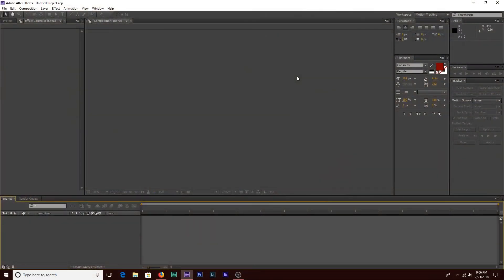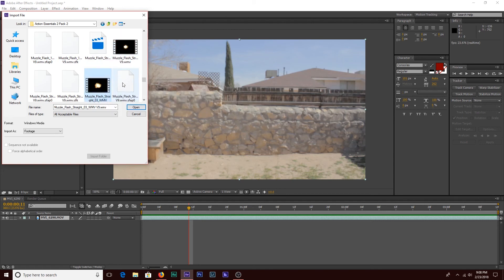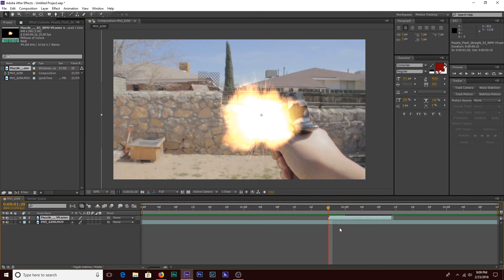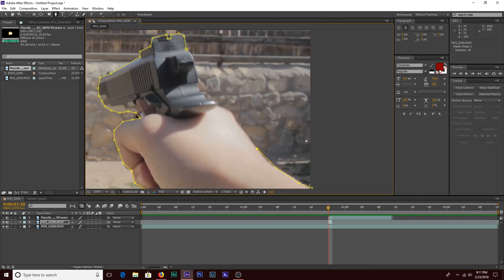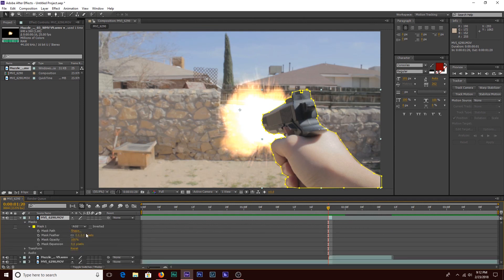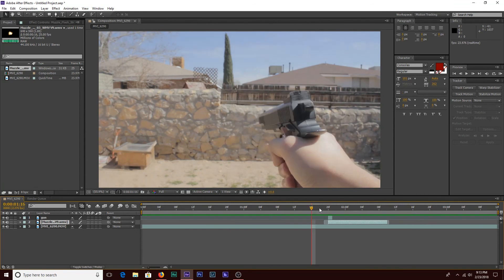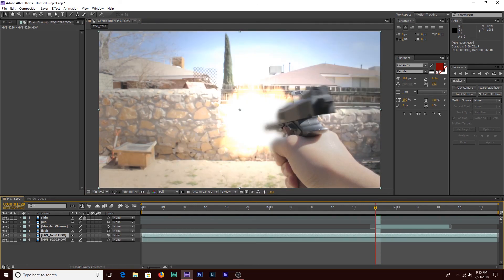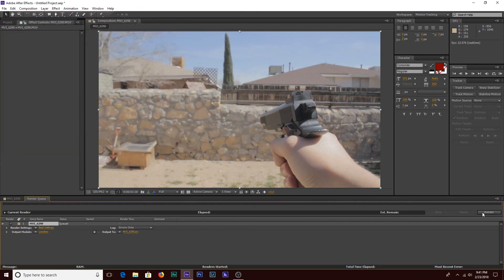TUTORIAL: Muzzle Flash Effect with Blowback (After Effects)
A comprehensive tutorial on making a realistic gun shot effect in Adobe After Effects CS6 and CC, as well as adding in blowback (the slide of the gun moving back and forward during firing).

I will be providing a download link for the footage. If you have any questions, ASK BELOW! I will be more than happy to address any of them.